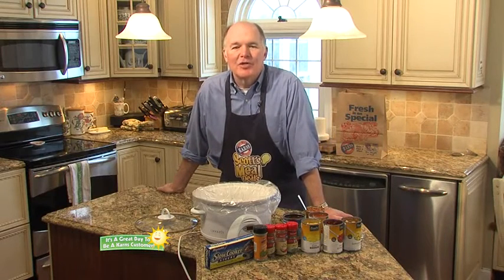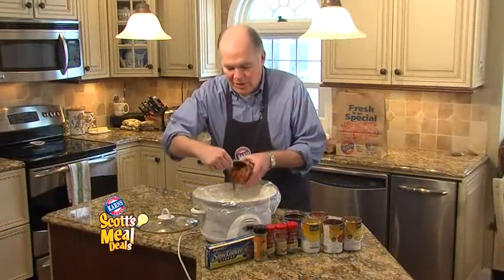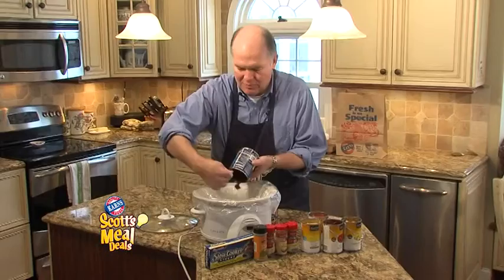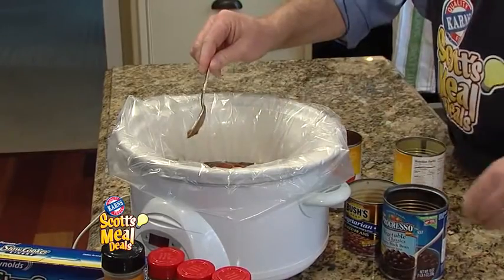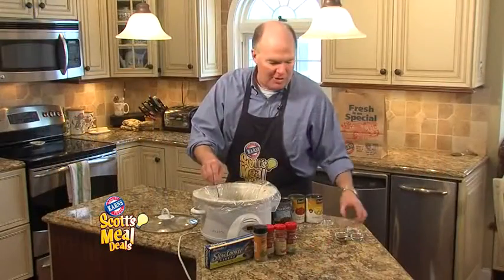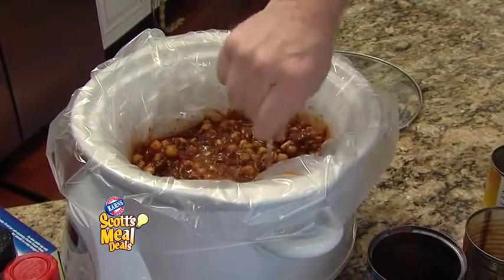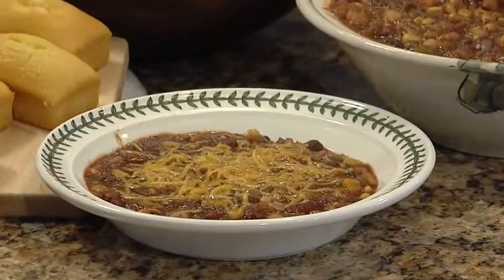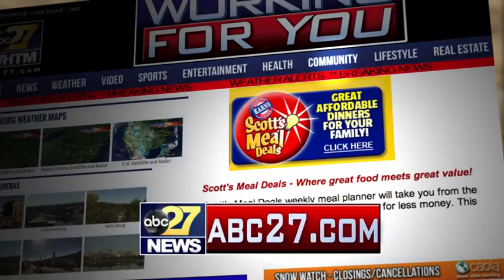Slow Cooker Vegetarian Chili